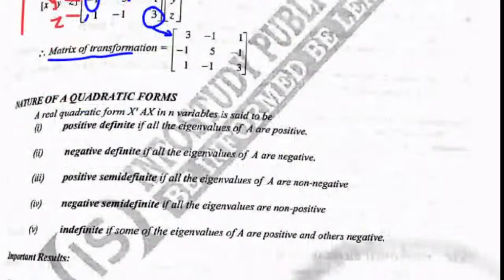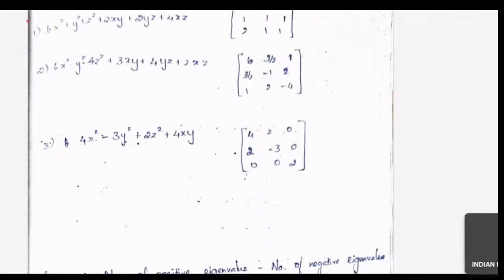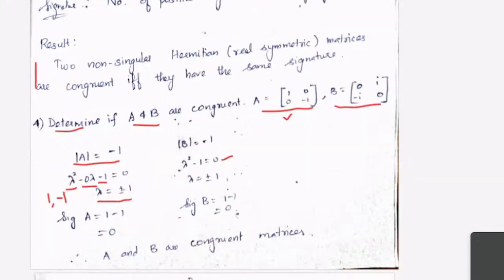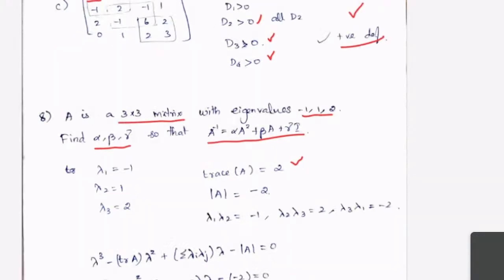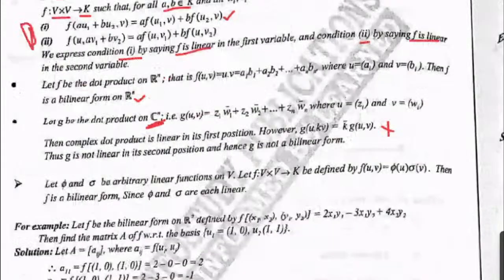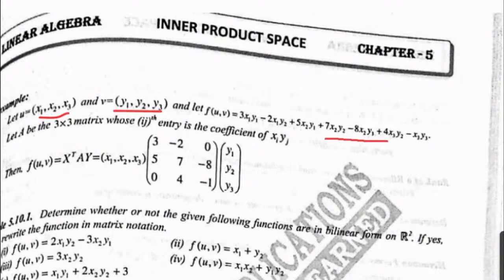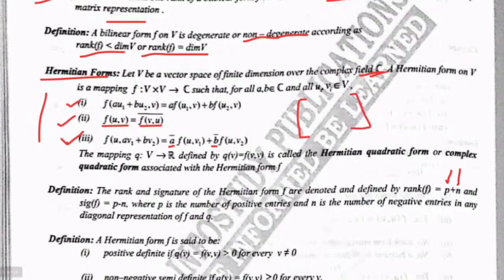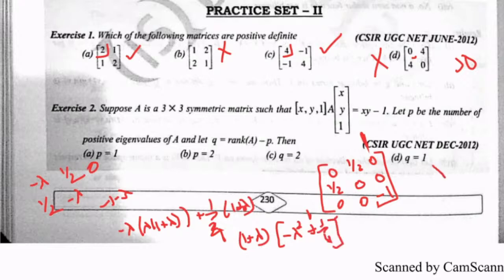TNSET CSIR NET FREE ONLINE CLASS | LINEAR ALGEBRA | EIGEN VALUE | EIGEN VECTORS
In this class Dr. S. Sweetha cover all the basic concepts of Eigen Values and Properties and previous year problems